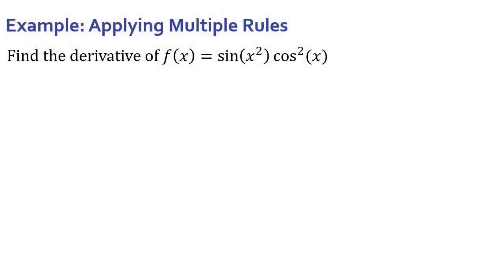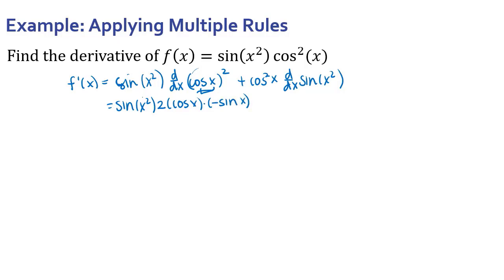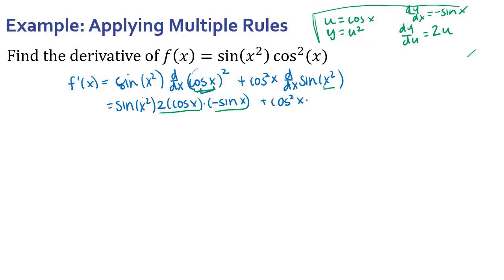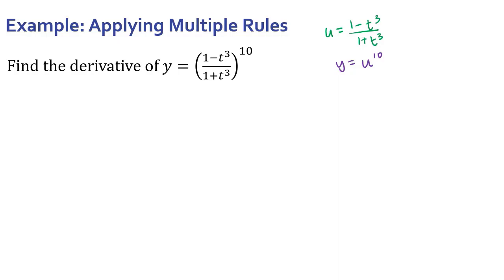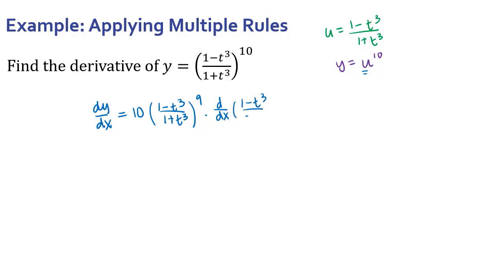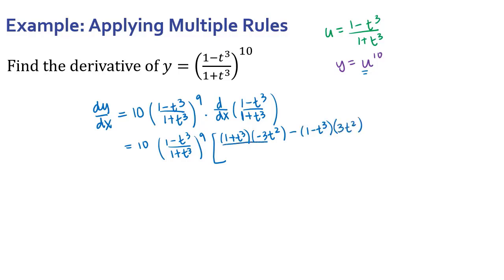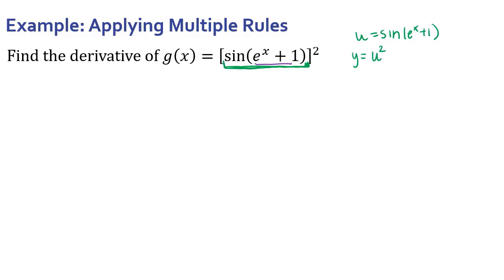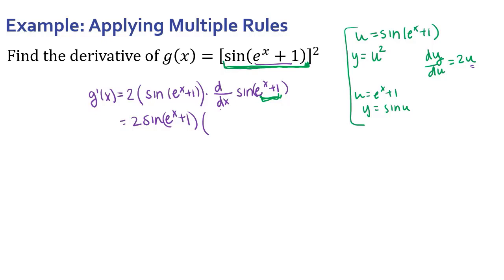The Chain Rule - Part 3